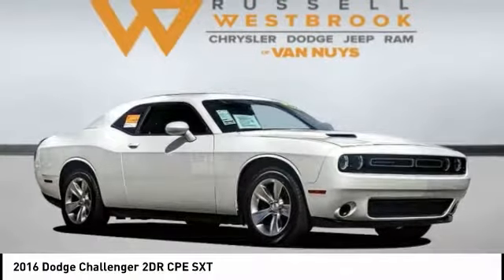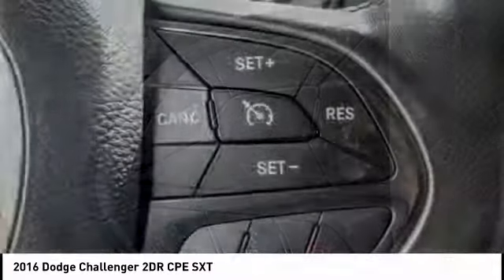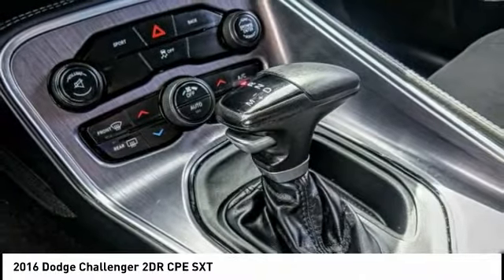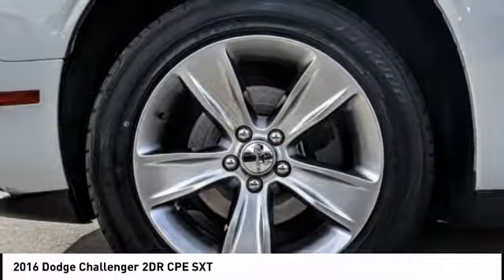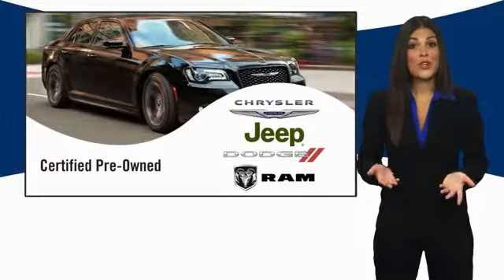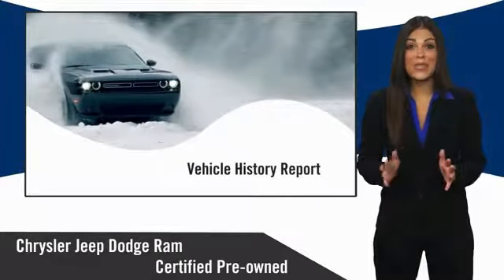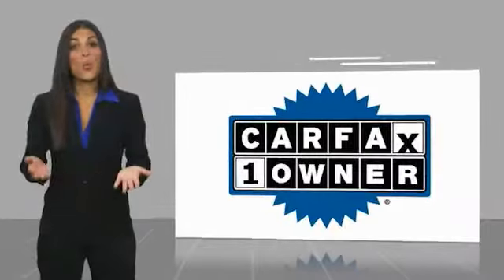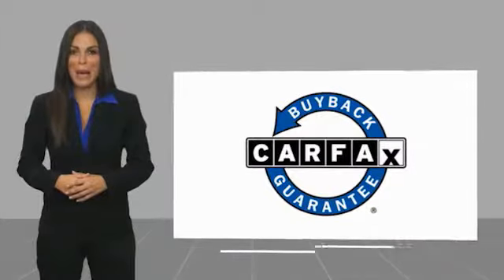2016 Dodge Challenger VAN NUYS LOS ANGELES SAN FERNANDO VALENCIA CANOGA PARK TV1918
2016 Dodge Challenger 2DR CPE SXT

RUSSELL WESTBROOK CHRYSLER DODGE JEEP RAM PROUDLY SERVICING VAN NUYS, LOS ANGELES, SAN FERNANDO, VALENCIA, CANOGA PARK, & SURROUNDING SOUTHERN CALIFORNIA LOCATIONS. THIS WHITE 2016 Dodge CHALLENGER IS EQUIPPED WITH A 3.6L V6 24V VVT, AUTOMATIC TRANSMISSION, AND RECEIVES AN ESTIMATED 19 City/30 Hwy MPG. CONTACT RUSSELL WESTBROOK CHRYSLER DODGE JEEP RAM OF VAN NUYS TO SCHEDULE A TEST DRIVE AND TAKE THIS 2016 Dodge CHALLENGER HOME TODAY, OR VISIT OUR SHOWROOM CONVENIENTLY LOCATED AT 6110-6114 VAN NUYS BLVD VAN NUYS, CA 91401. STOCK #: TV1918 | 2016 Dodge Challenger 2dr Cpe SXT TRACTION CONTROL AIR CONDITIONING 2016 Dodge CHALLENGER 2DR CPE SXT **7-YEAR / 100,000 MILE CPO WARRANTY**, **UCONNECT**, Quick Order Package 21A SXT. 19/30 City/Highway MPG Certified. FCA US Certified Pre-Owned Details: * Vehicle History * 125 Point Inspection * Transferable Warranty * Includes First Day Rental, Car Rental Allowance, and Trip Interruption Benefits * Roadside Assistance * Powertrain Limited Warranty: 84 Month/100,000 Mile (whichever comes first) from original in-service date * Warranty Deductible: $100 * Limited Warranty: 3 Month/3,000 Mile (whichever comes first) after new car warranty expires or from certified purchase date CARFAX One-Owner. At Russell Westbrook Chrysler Dodge Jeep Ram of Van Nuys we provide premium customer service with a hassle-free buying experience. Make sure to ask about our $0 Down Financing on this vehicle! At Russell Westbrook Chrysler Dodge Jeep Ram or Van Nuys, every customer is a winner! All vehicles feature Market-Based Pricing, CARFAXTM Vehicle History Reports, and reconditioning records. Russell Westbrook Chrysler Dodge Jeep Ram or Van Nuys - A Team Above All - Above All, A Team! STOCK #: TV1918 | VIN: 2C3CDZAG6GH264447 | 2016 Dodge Challenger 2dr Cpe SXT TRACTION CONTROL AIR CONDITIONING Russell Westbrook CDJR of Van Nuys